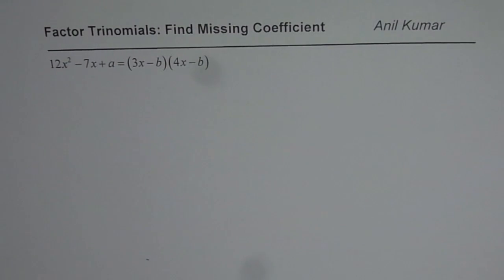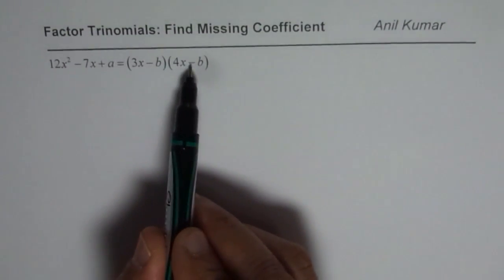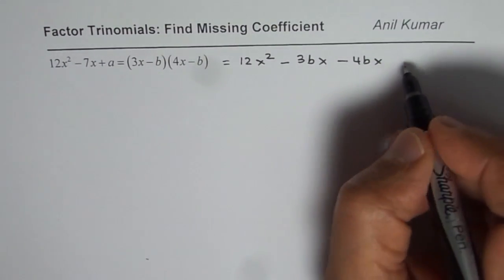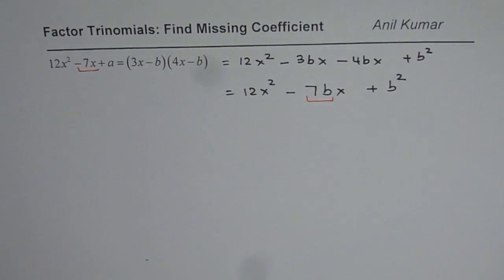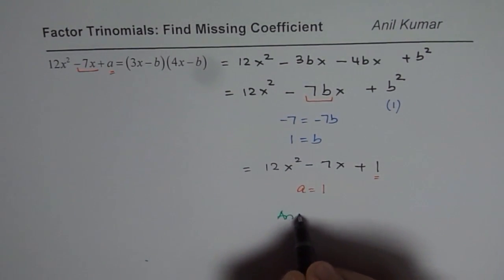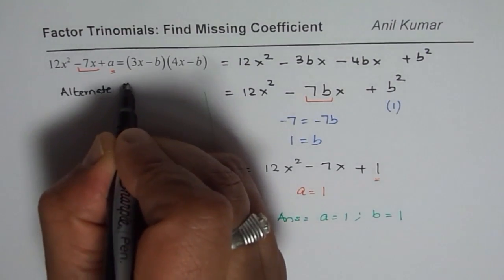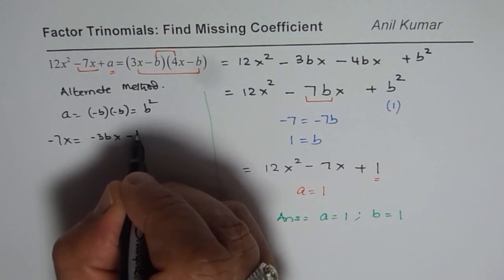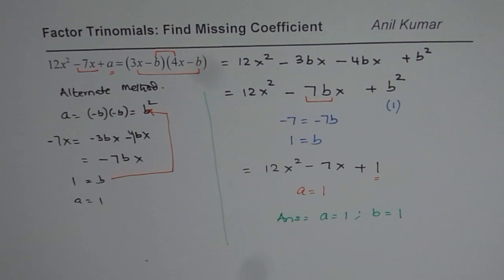Factor Trinomial to Find the Missing Terms